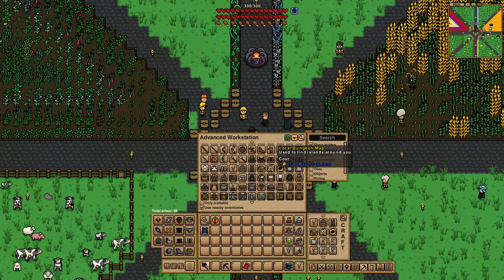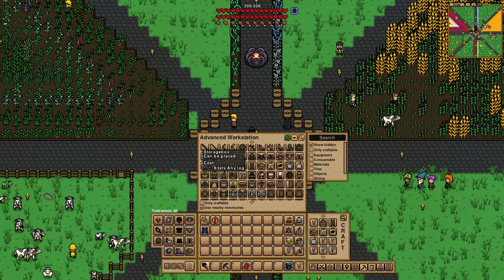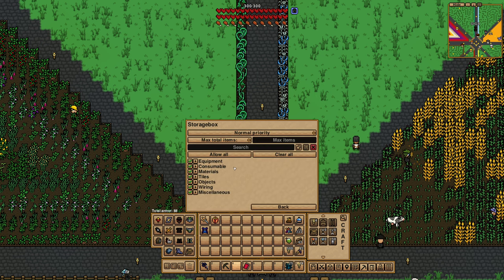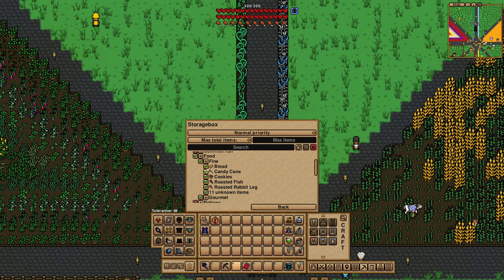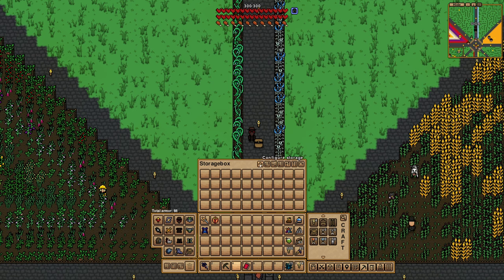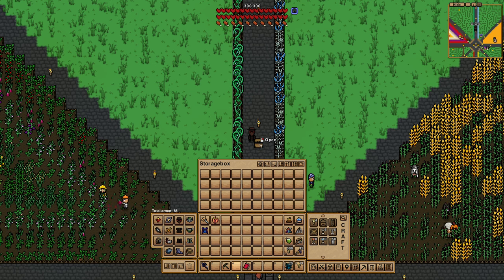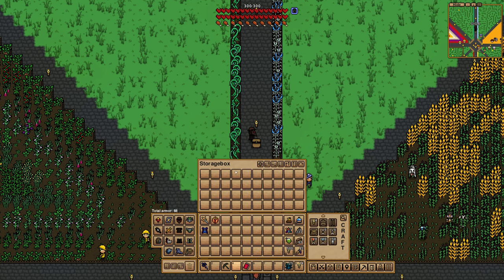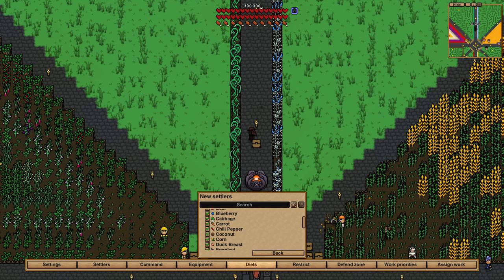Necesse - How to feed your villagers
Why are my villagers protesting? How do i feed my villagers? Why are my villagers hungry?